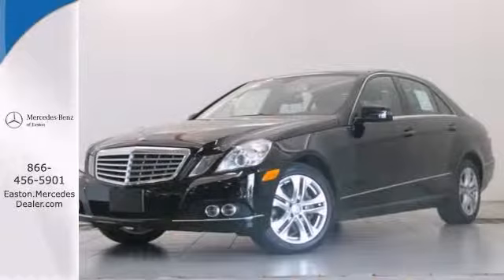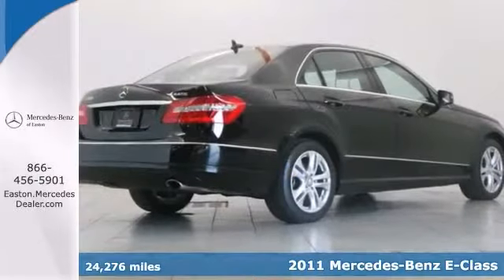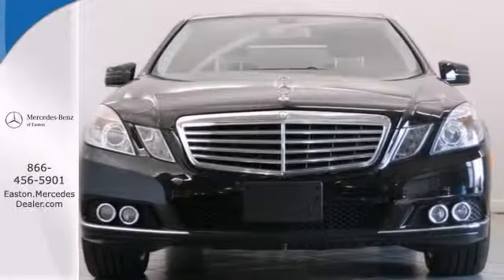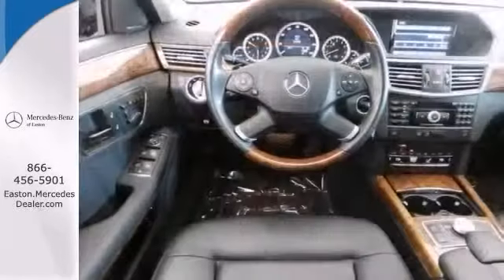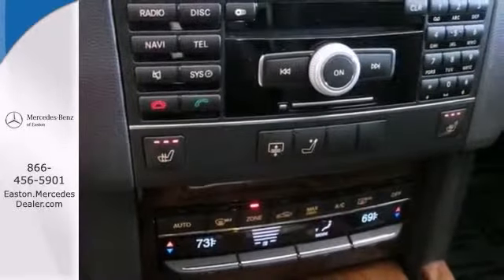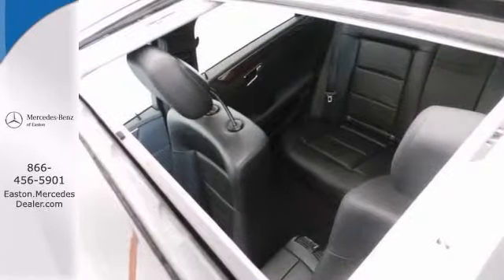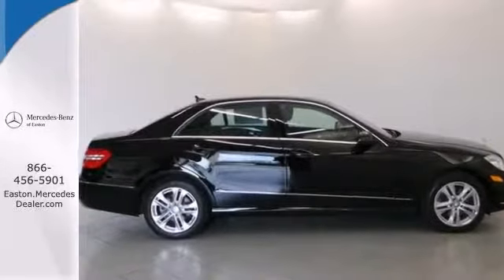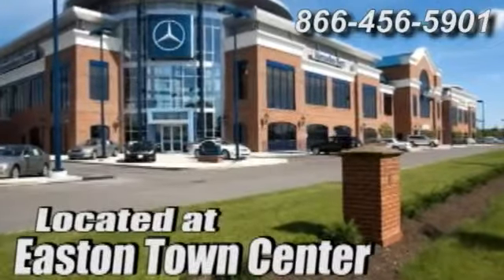2011 Mercedes Benz E Class Columbus OH Mercedes Benz Dealer, OH MU14226 360p